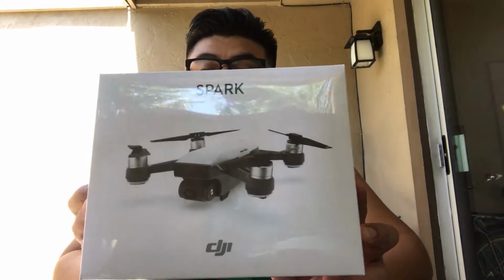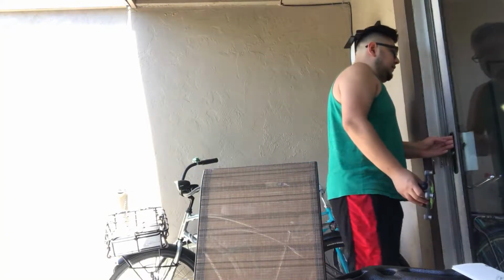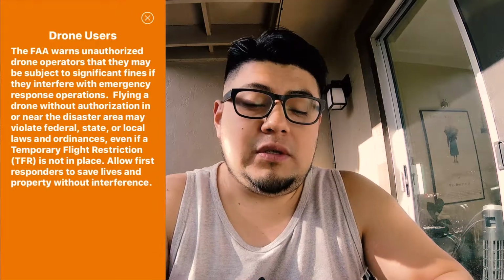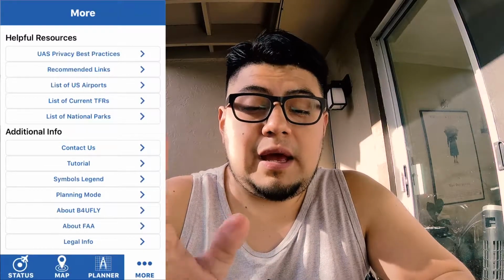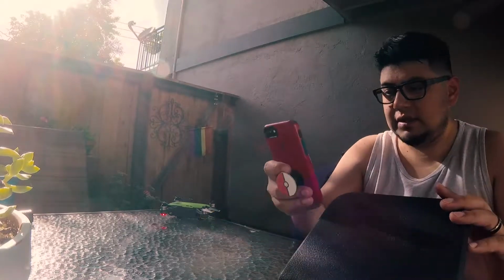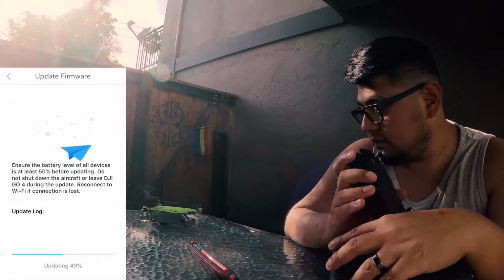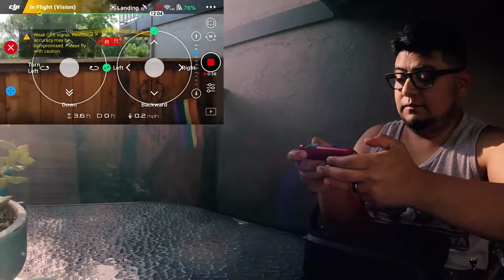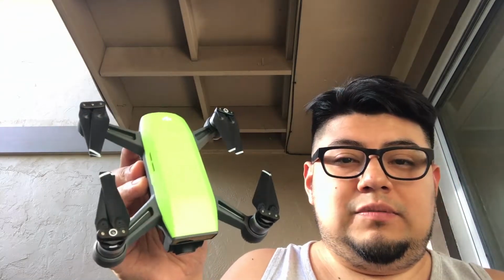I Got A New Toy, Reaching New Heights!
I did it, finally did.I got a new toy/tool. Excited.

An unboxing, and unplanned first flight reaction of the DJI Spark.